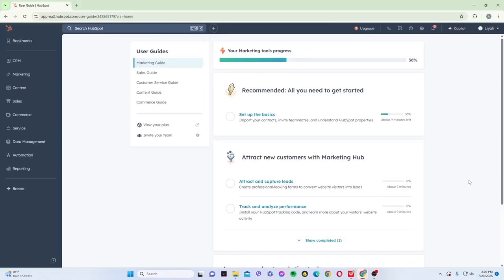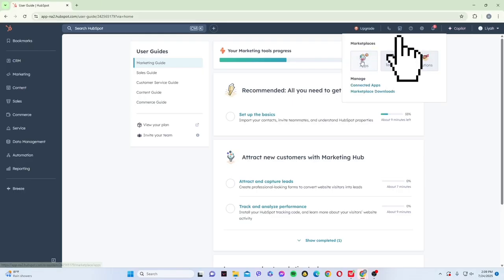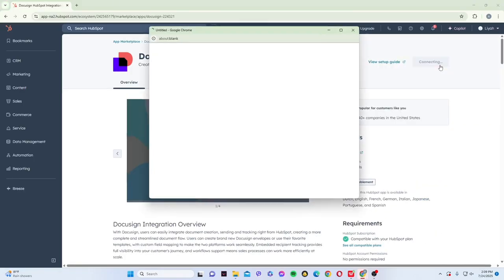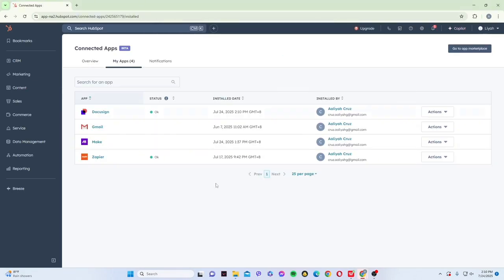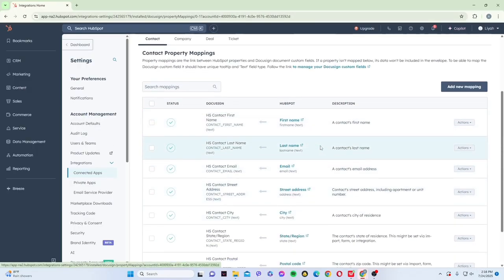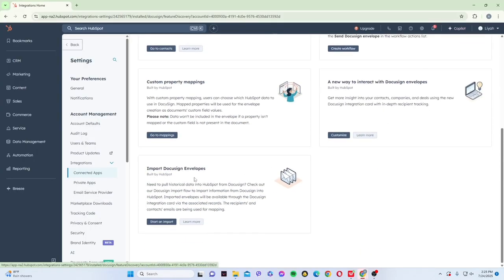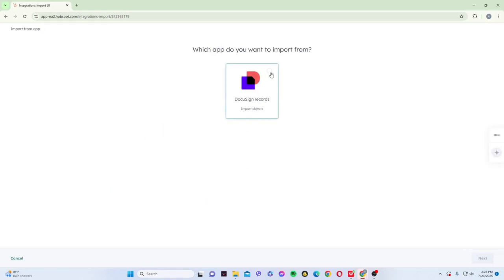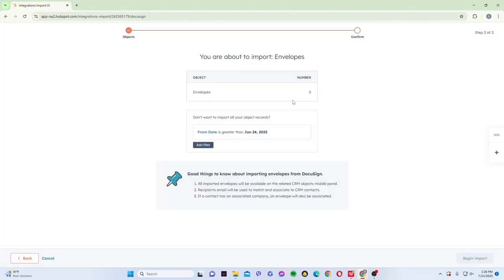How to Integrate HubSpot with Docusign 2025 | Connect HubSpot with Docusign (FULL GUIDE)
Need to streamline your document signing process inside HubSpot? In this step-by-step tutorial, you’ll learn how to integrate DocuSign with HubSpot — so you can send, track, and sign documents directly from your CRM.

🔍 In this video, you’ll learn:

    How to connect DocuSign to HubSpot via native apps or third-party tools (Zapier, PieSync, App Marketplace)

    How to send DocuSign envelopes from HubSpot deals, contacts, or workflows

    How to track eSignature status inside HubSpot

    How to automate follow-ups and deal stage changes based on signature events

    Best practices for contract automation in sales pipelines

📌 Works with HubSpot Sales Hub, DocuSign Business Plan, and third-party integrations
📅 Updated for the 2025 HubSpot CRM and DocuSign API changes